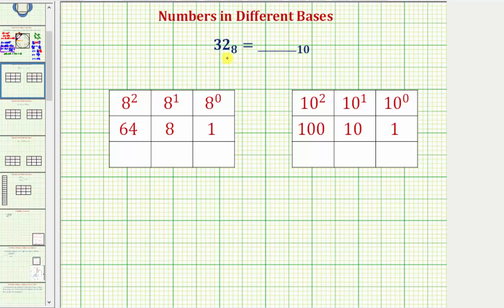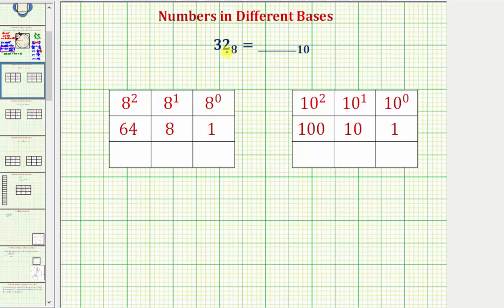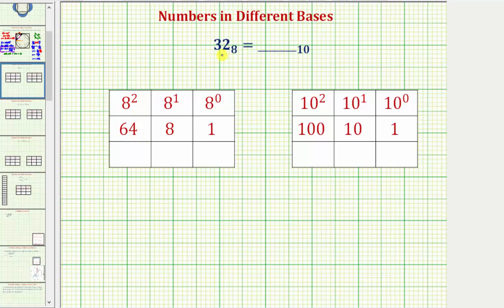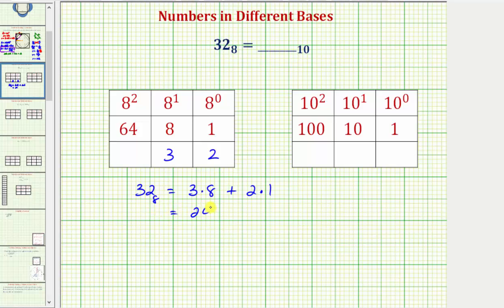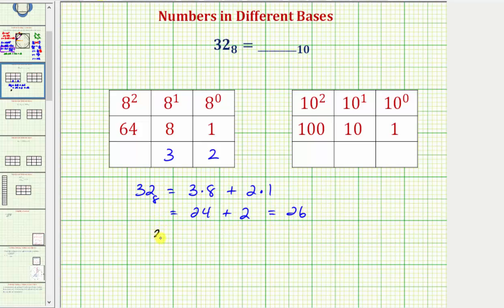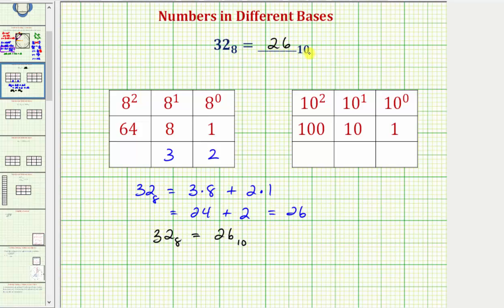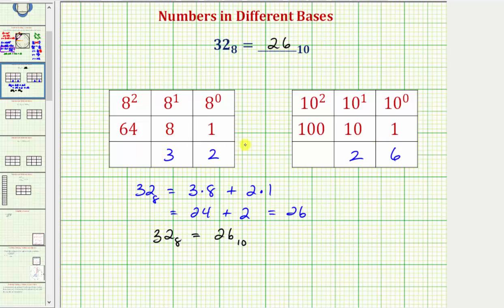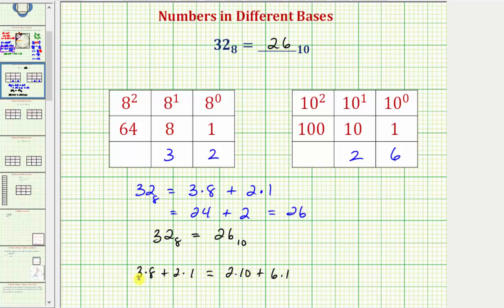Ex: Write a 2 Digit Number Given in Base 8 as a Number in Base 10.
This video explains how to write a given number in base 8 as a number in base 10.